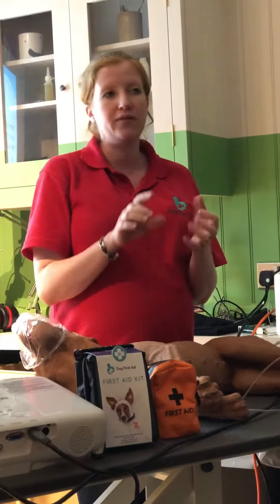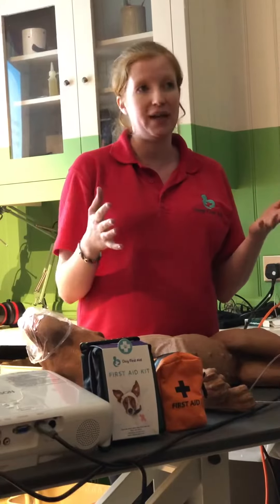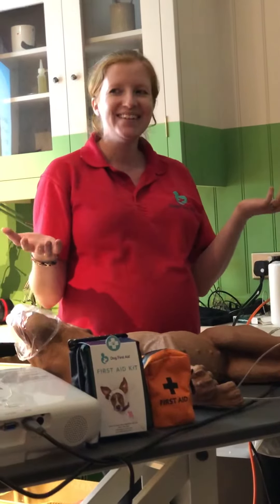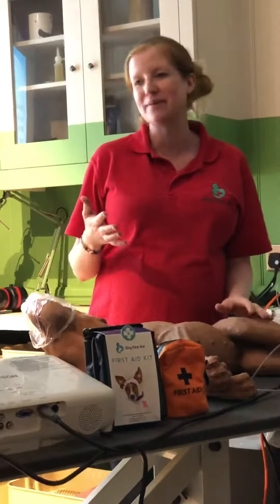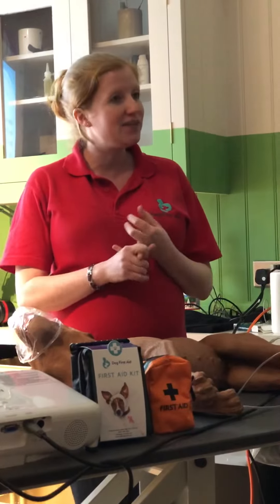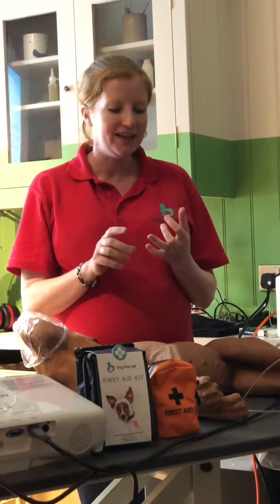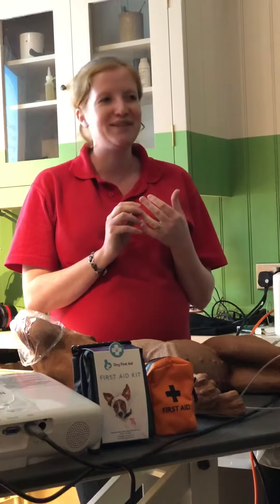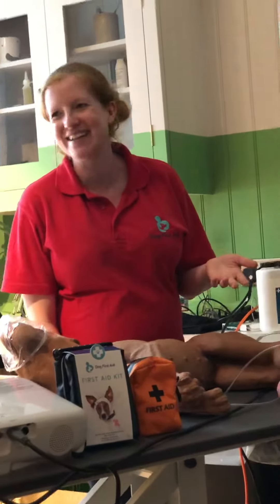First Aid Course